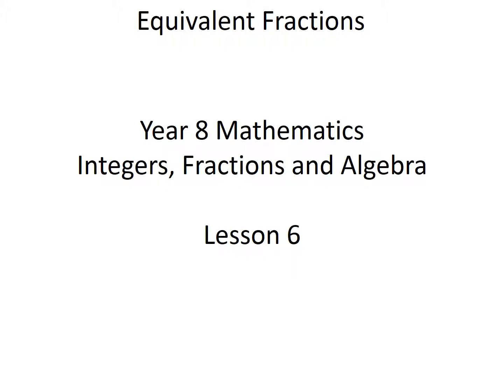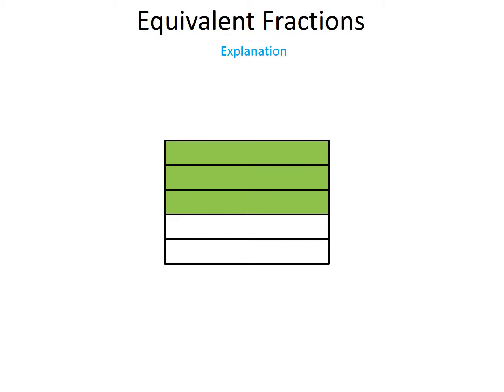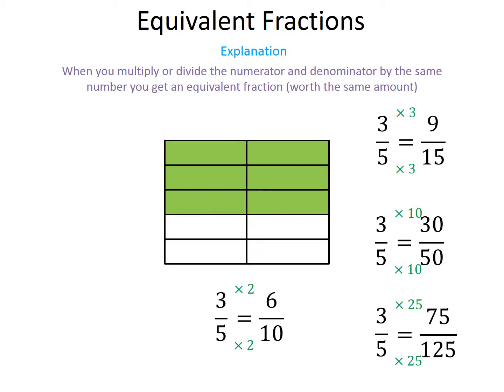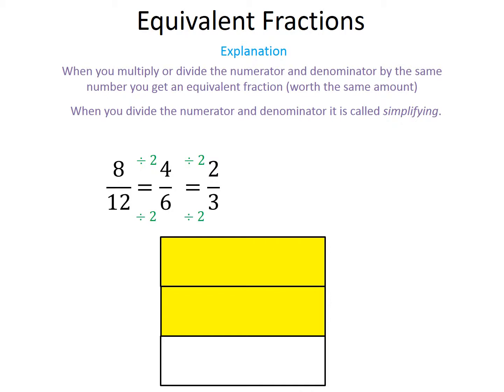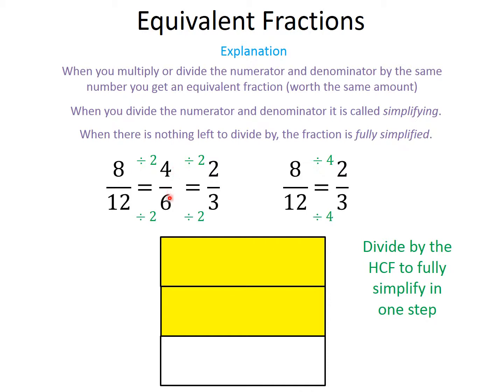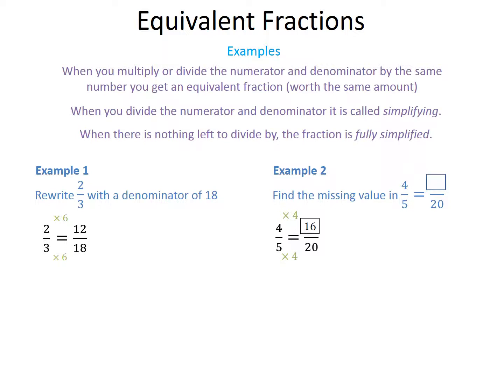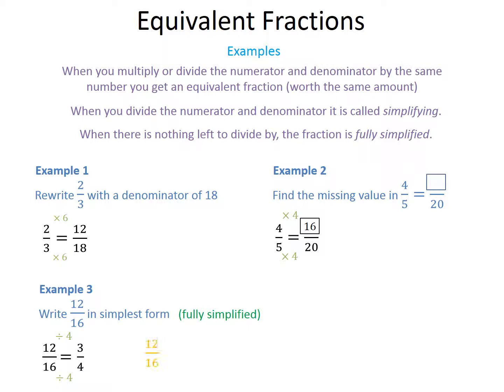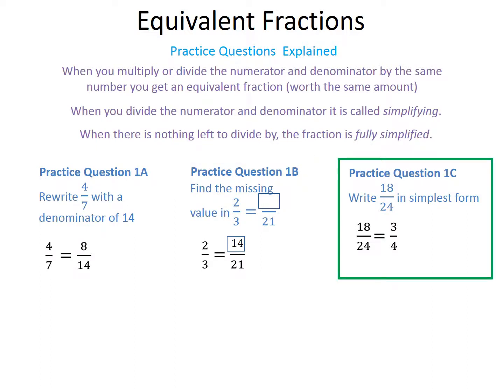Year 8 M1 L06 Ex 3A, 2016 Equivalent Fractions